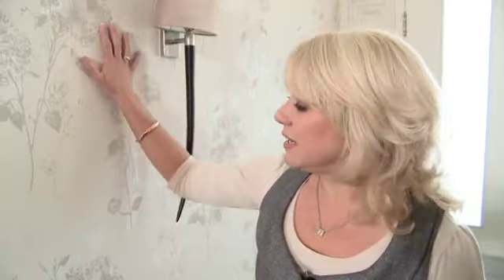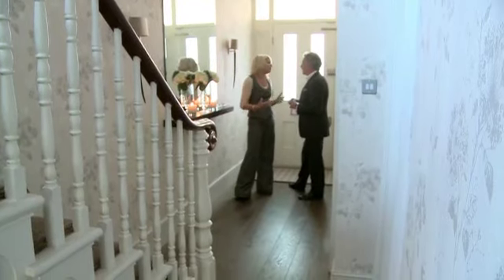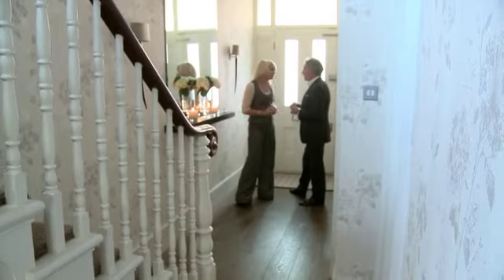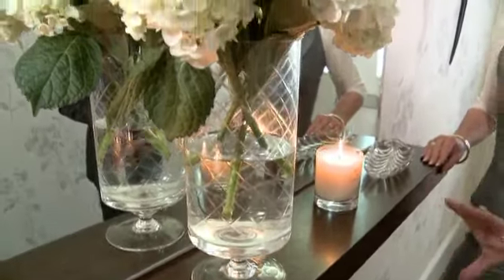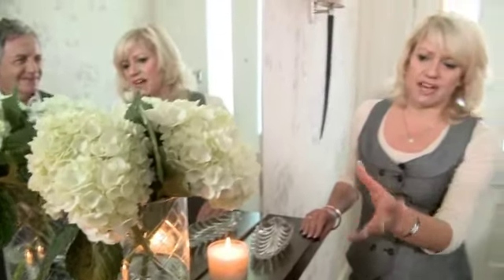Wallpapering the Hall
Make your entrance light, bright and welcoming but also hardwearing with practical but beautiful wallcoverings.